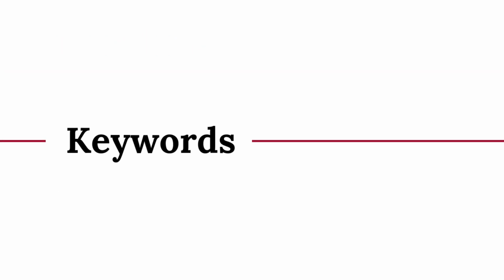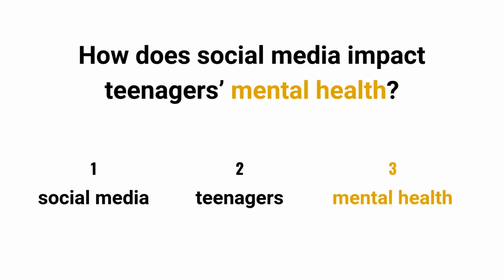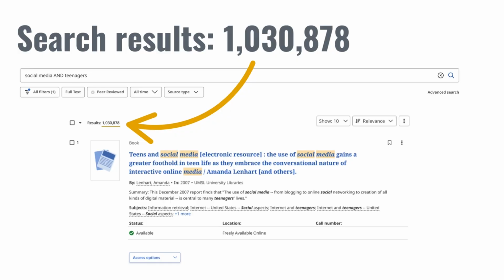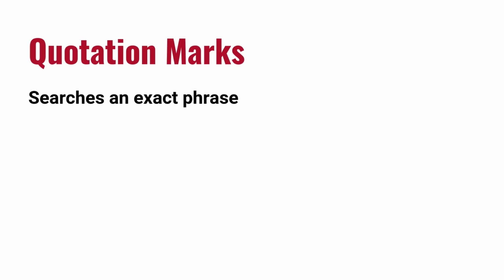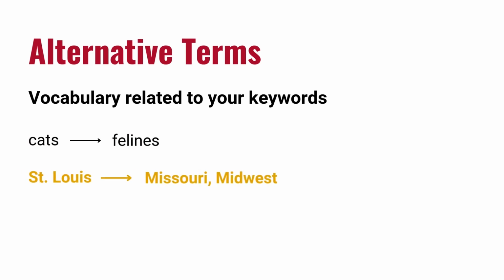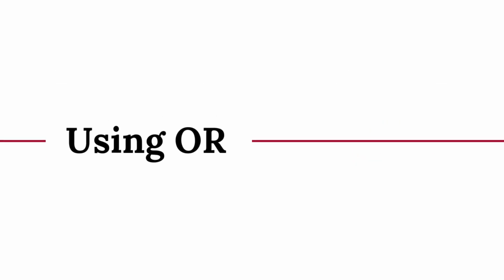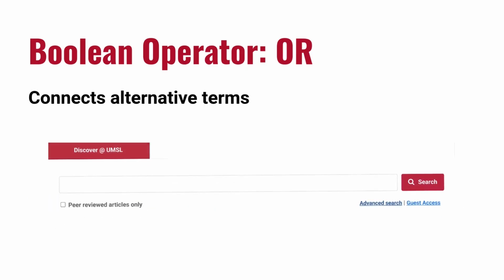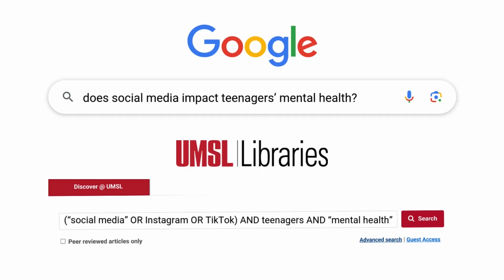Keywords and Operators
An introduction to using keywords and the Boolean operators AND and OR to search effectively in library search tools.